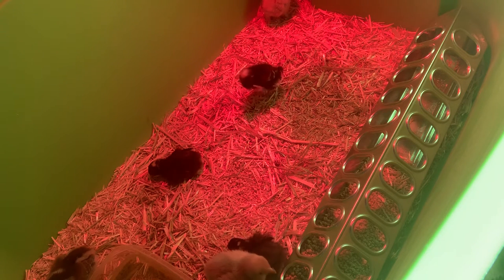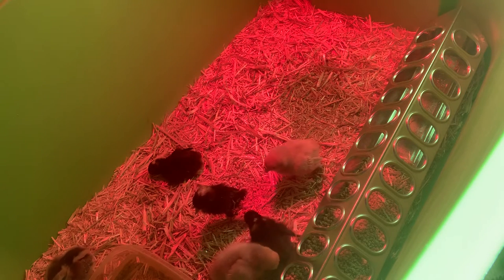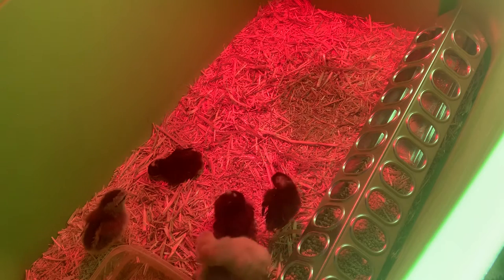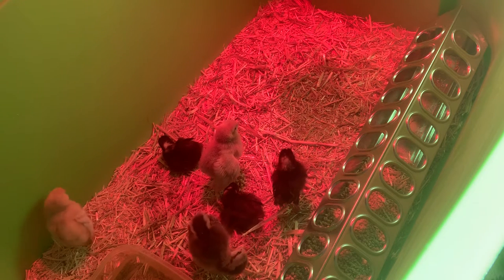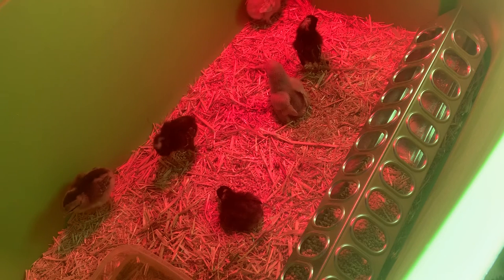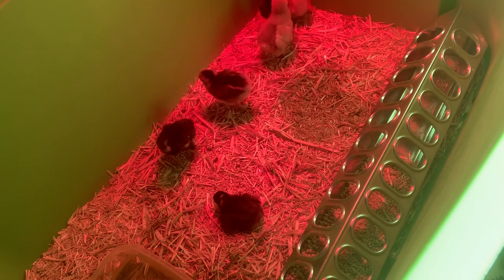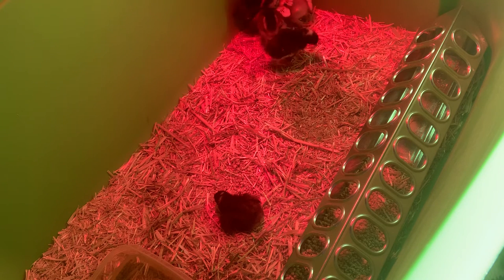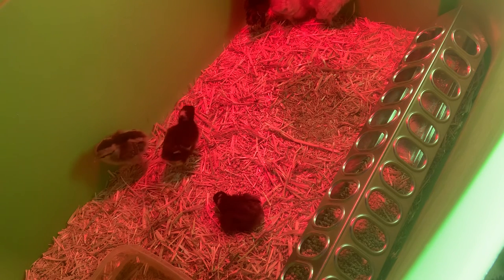Chicks new home! 🐤